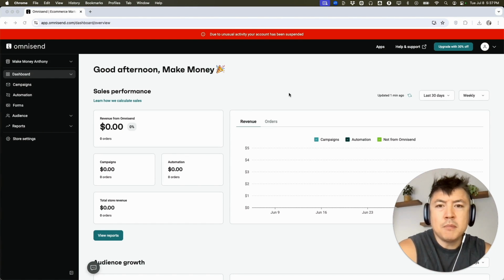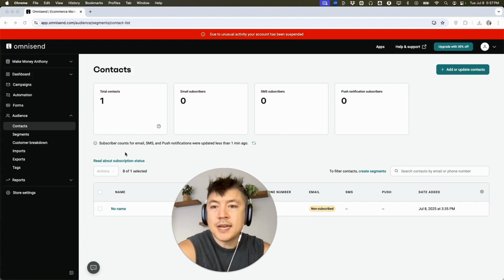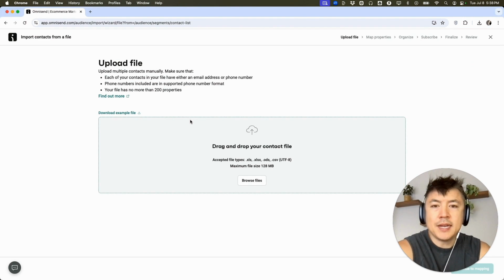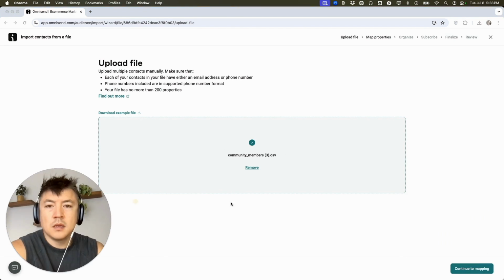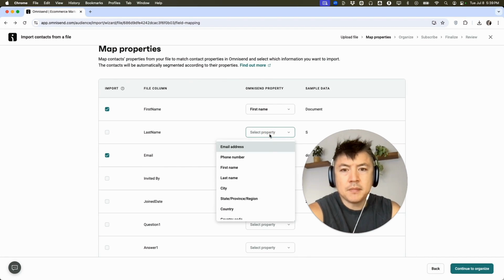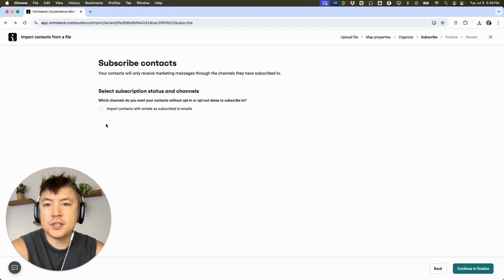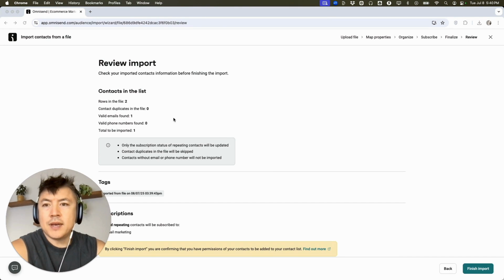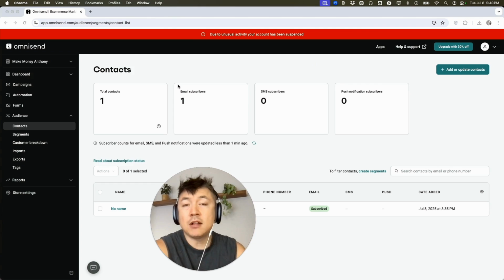✅ How To Import Upload Contact List Into Omnisend🔴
Omnisend is an all-in-one marketing automation platform built specifically for e-commerce businesses, helping them grow through personalized, omnichannel communication. It combines email, SMS, and push notifications into a single system, allowing users to create automated workflows for campaigns like cart abandonment, welcome messages, and post-purchase follow-ups. With its easy-to-use drag-and-drop editor, advanced segmentation, and powerful analytics, Omnisend helps online stores deliver targeted messages that drive engagement and sales. It also integrates smoothly with major e-commerce platforms like Shopify and WooCommerce, making it a favorite among online retailers.